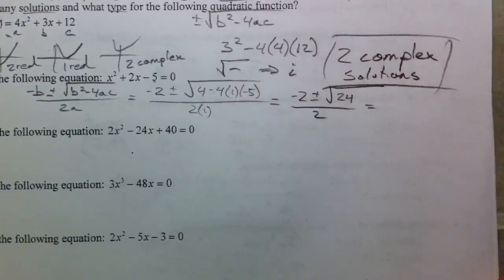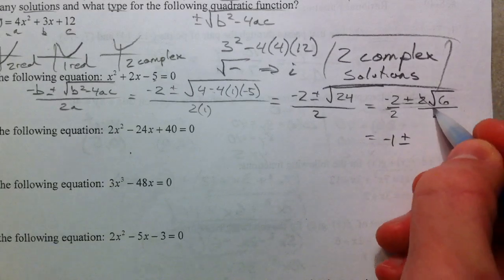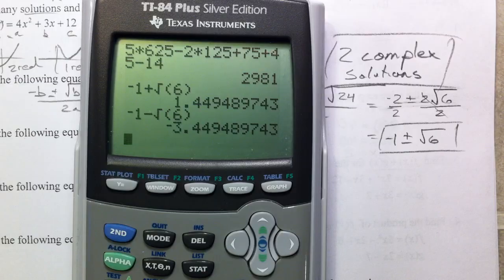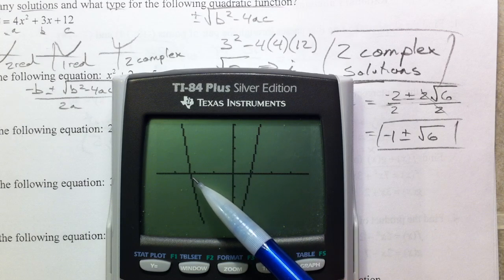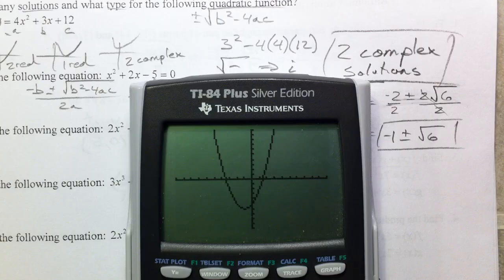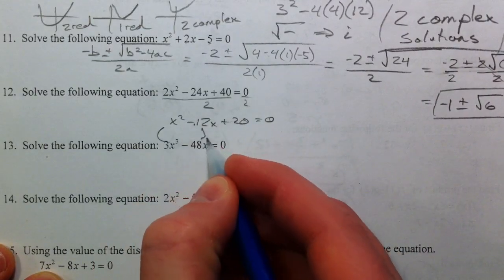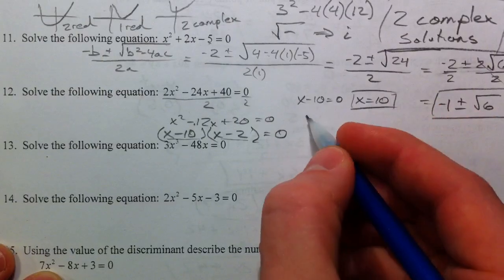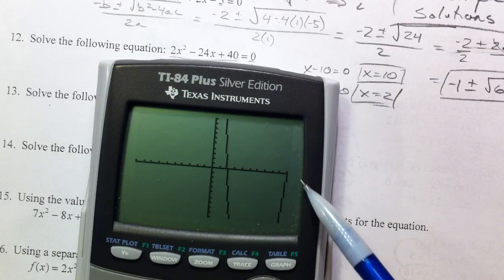Algebra 2 Midterm Exam Review (10-15)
A walk-through the review problems for the algebra 2 midterm exam.